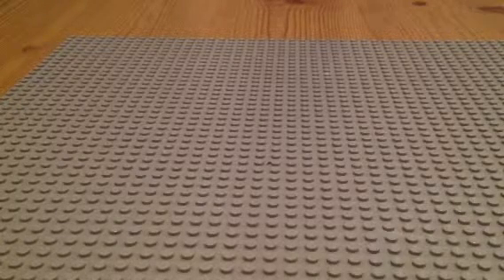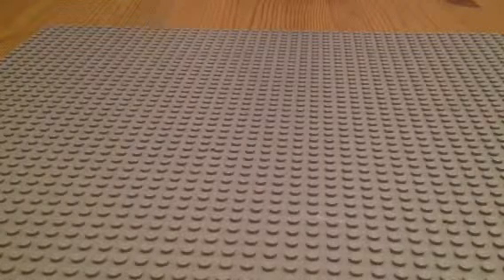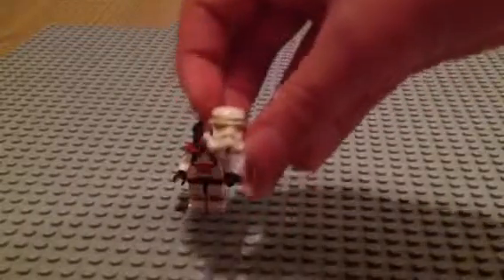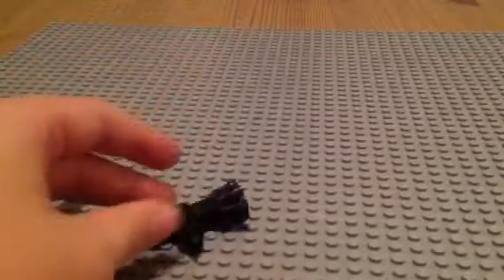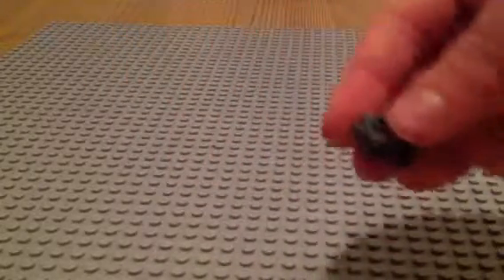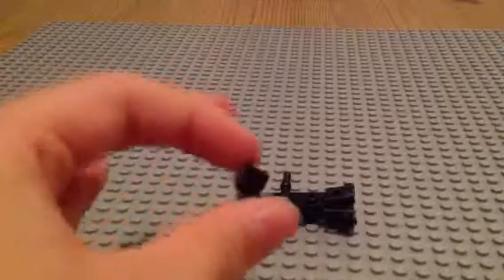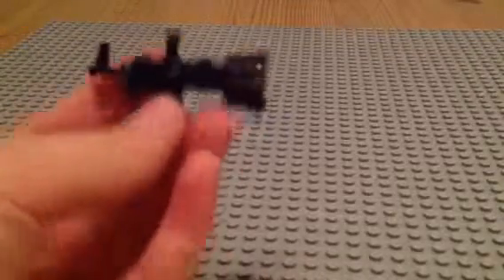Lego clones #2+ how to build a lego minigun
Sorry for my FART in the video!